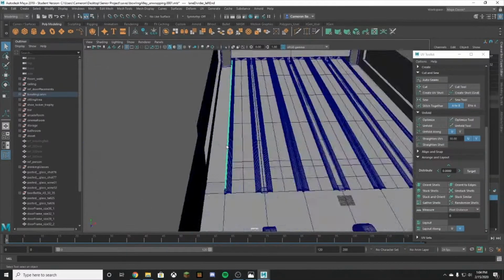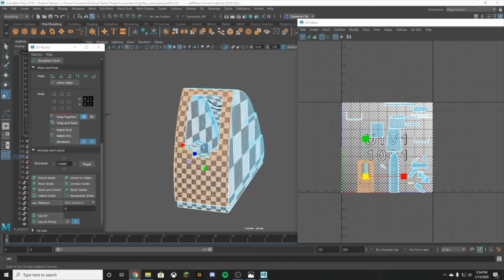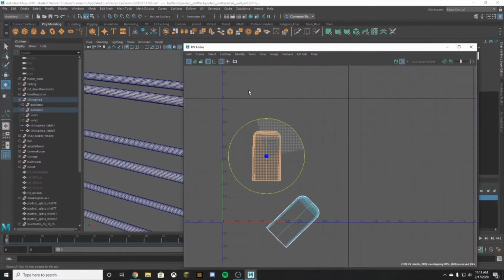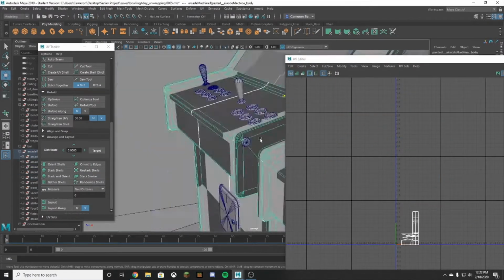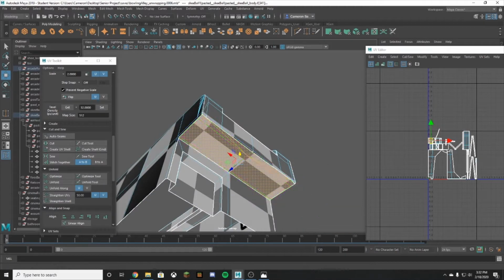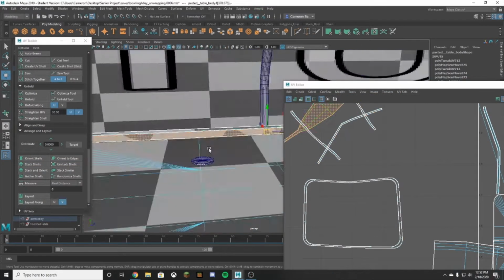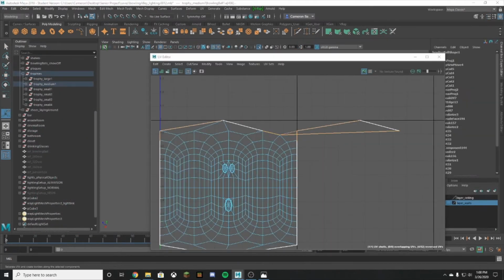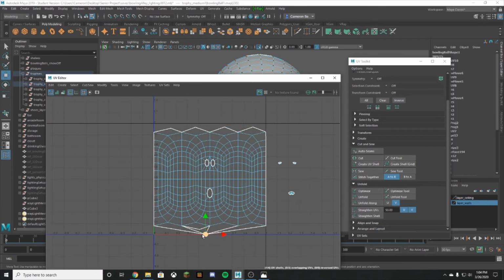Senior Project Breakdown - Unwrapping UV's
This video breaks down the UV unwrapping process for my senior project.